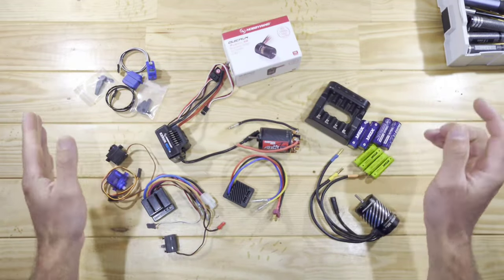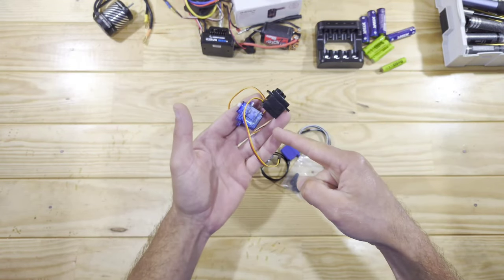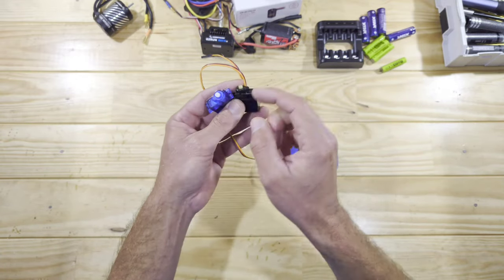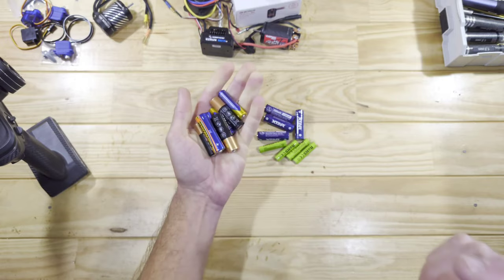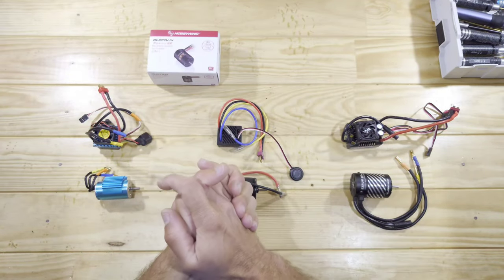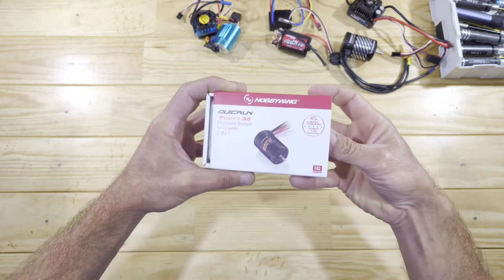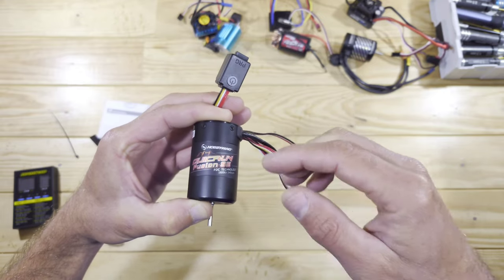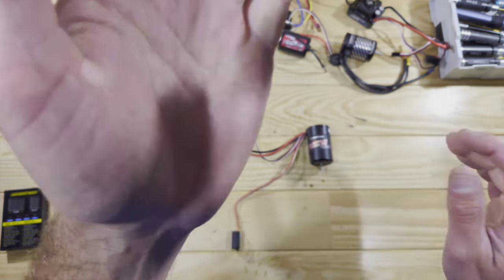Channel update: new products!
here's some new stuff that I wanted to share with you.